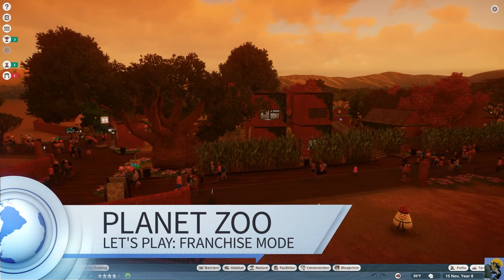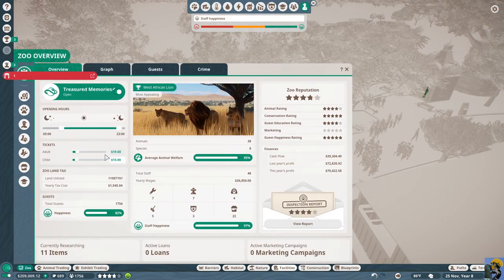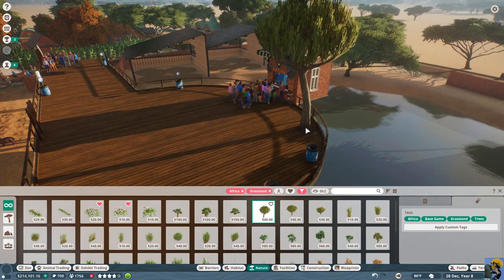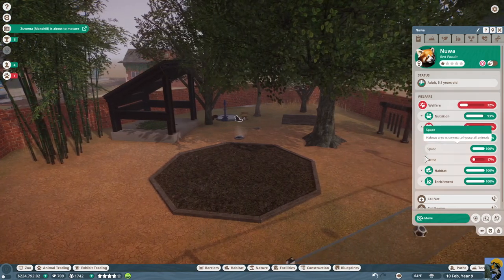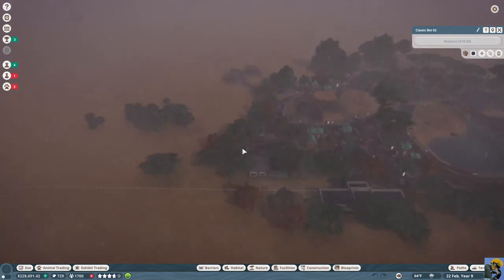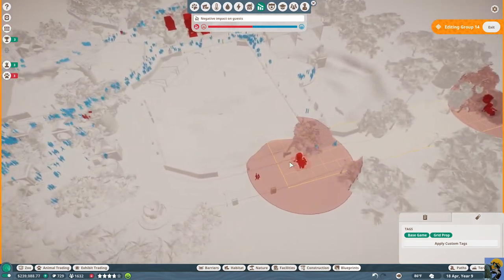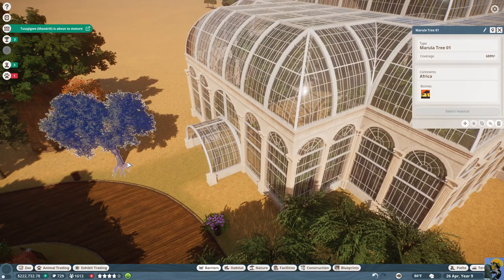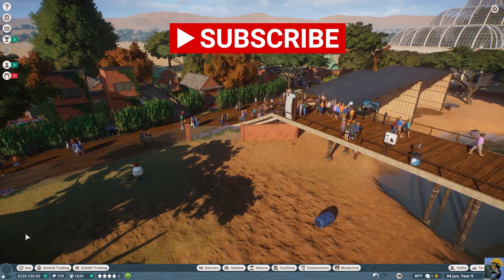PLANET ZOO Let's Play Franchise Mode in 2020: Episode 13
Let's Play Planet Zoo in 2020!  FRANCHISE MODE!

I am starting a brand new Franchise in this series to build a Zoo from scratch. I have some previous attempts to acclimate myself to the early game controls and strategies, so I hope to provide help to new players to Franchise mode so a firm foundation for a good Zoo can be established. From there, it's all new to me as well, so I am pumped to try and build a sprawling zoo with happy animals and happy humans that I can fleece of their finances ;) Let's build a great zoo together! Help and tips from vets are welcome in the comments!

I love animals and non-violent strategy games, so this should really be a treat! Have you been looking to try this game out? I'm going to play through all of the content, and then create content with Sandbox Zoos to teach you everything I've learned. Really, though, I'm here to watch the beautiful animals roam around :D Come see how cool it is to watch bears swim and Ostriches play in sprinklers!

CREDITS:

Intro: Morning Stroll - Mark Sims